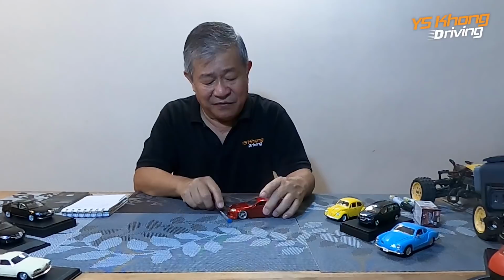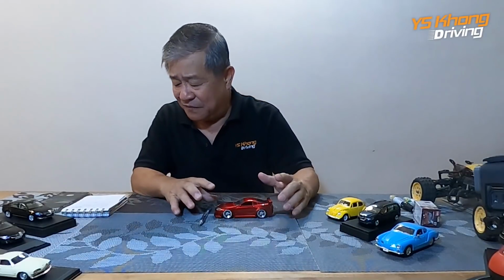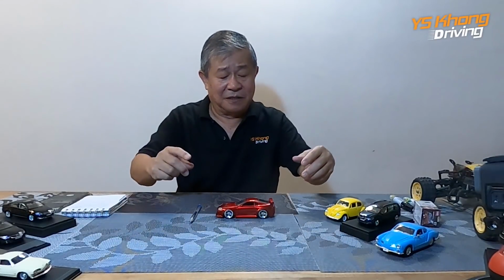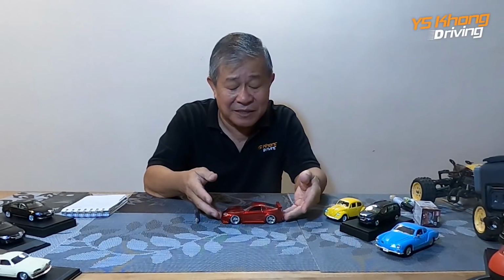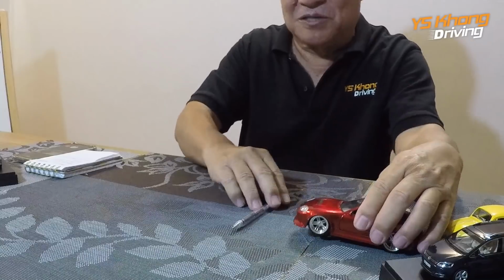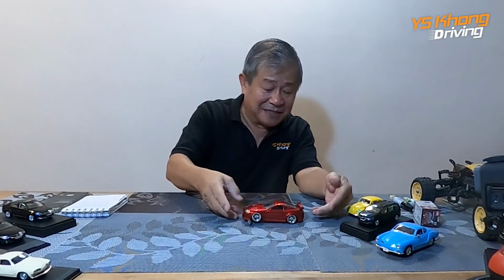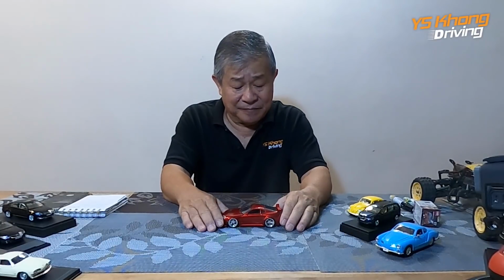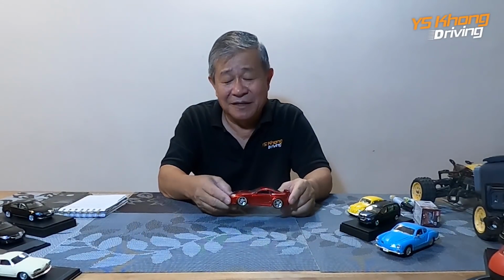Understanding Your Car's Handling - A Quick Tutorial | YS Khong Driving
The way your car is built plays a part in how it behaves on the road. As driving enthusiasts or simply as people who enjoy driving a good car, it is important to understand the basics that contribute to a oar performance on the road, and how we can maintain these traits or even improve on them.